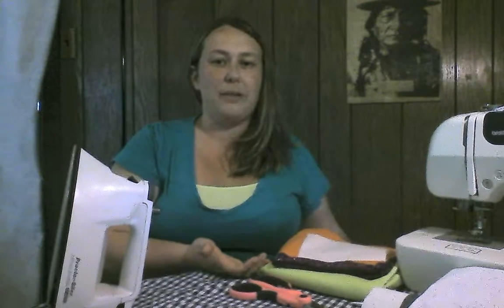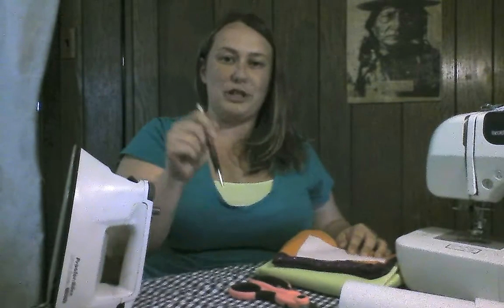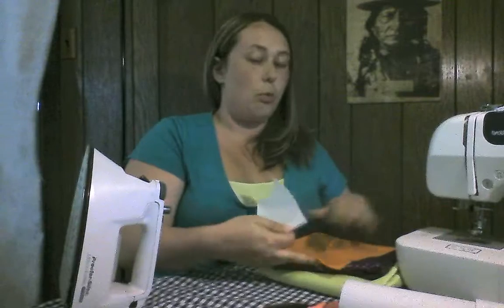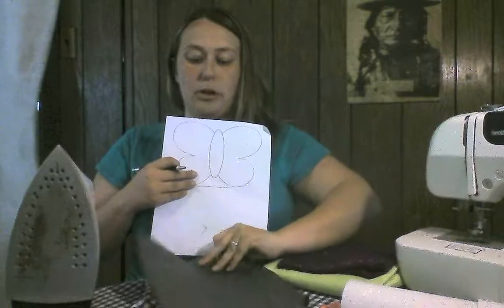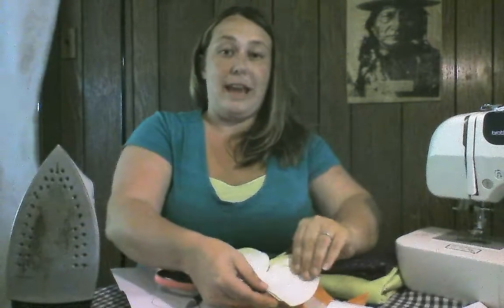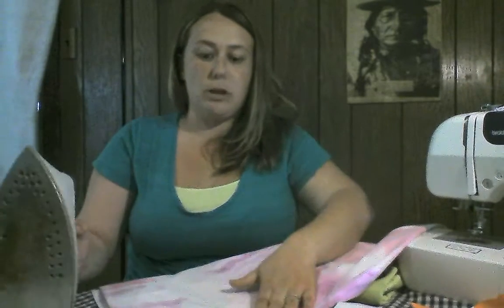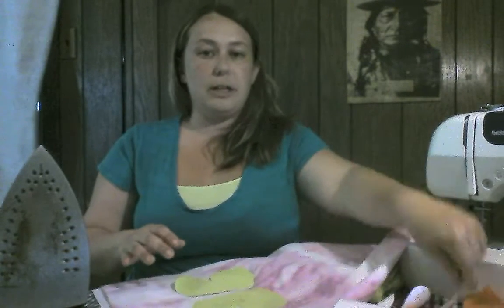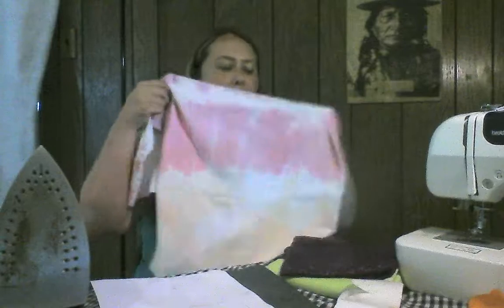How to Appique Com111